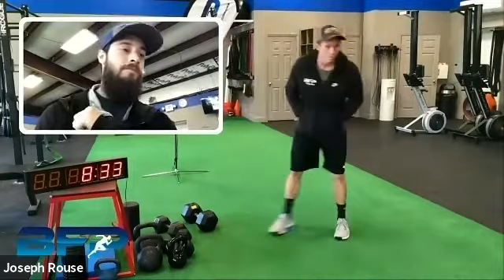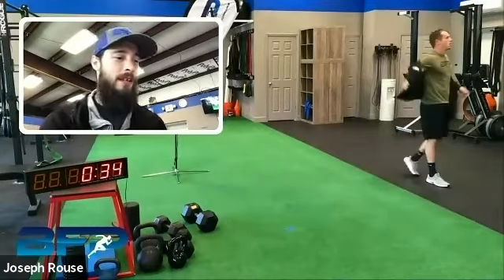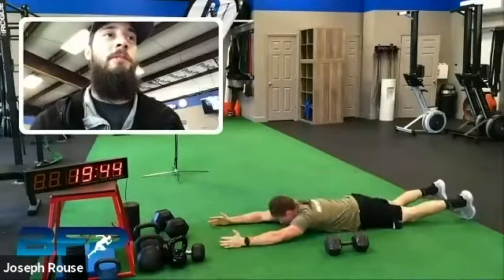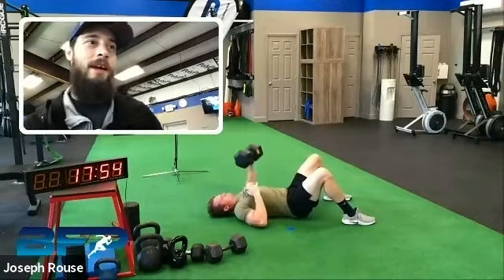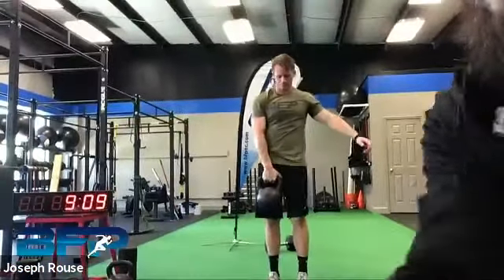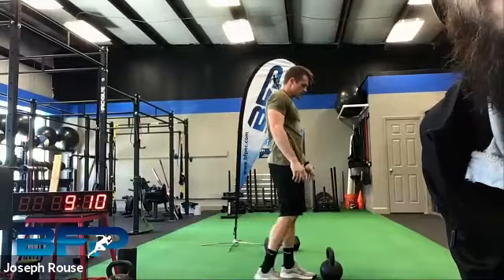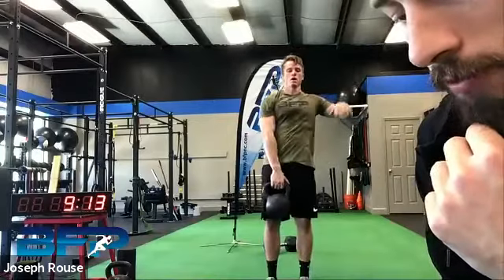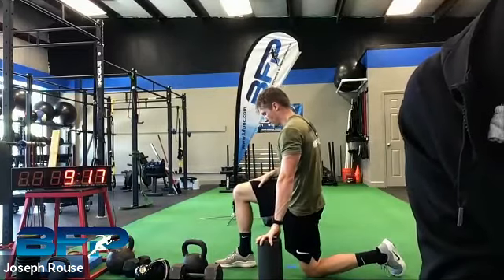BFP Virtual Session: 4/3/20: Coach Silas and Joe: 8:30am